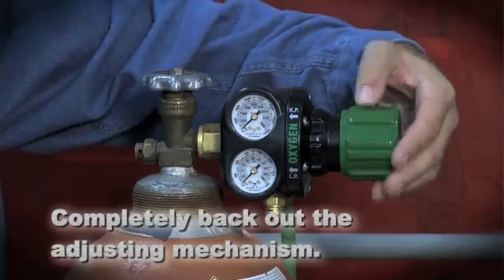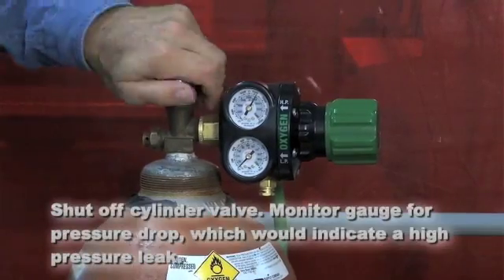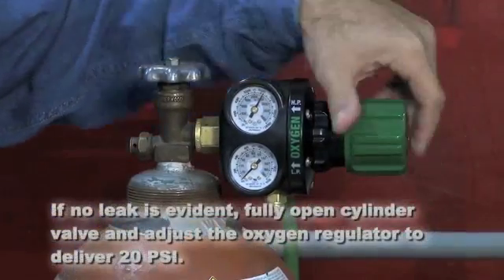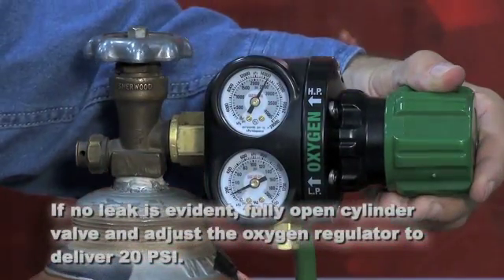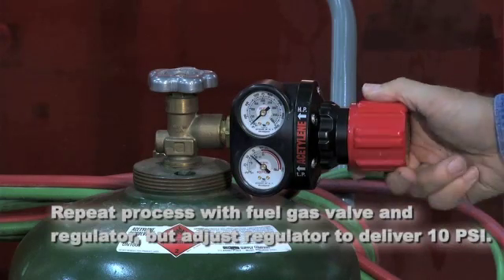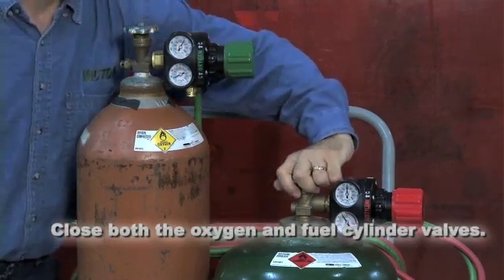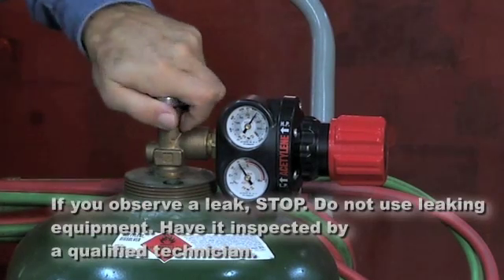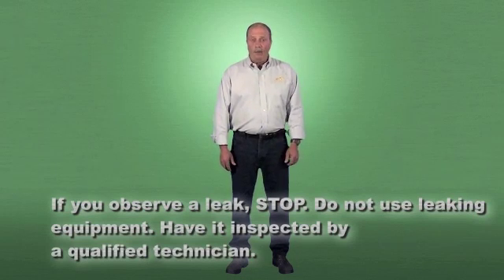Victor Checking for Leaks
After connecting the attachments and tips make sure you check the entire system for leaks! This step is vital before beginning your project; watch this video for the steps to perform a leak test!

Victor Gas Equipment is the world leader in gas and safety regulator equipment, providing superior quality, reliable products, safety, and performance resulting in numerous product innovations including patented built-in flashback arrestors and check valves for torches.

Victor products cover the full range of needs from general industrial to heavy duty mill and foundry requirements. Victor's gas apparatus line is the most complete selection offered from any manufacturer and the only one offering users the (patented) safety benefit of built-in flashback arrestors and reverse flow check valves.

This Video is a small portion of the complete Victor Safety Video that Thermadyne released January 2012. For full video or further details, please contact Thermadyne at 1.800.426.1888 or visit us